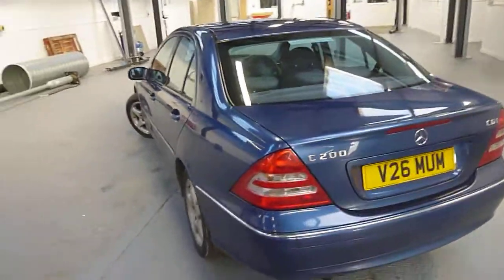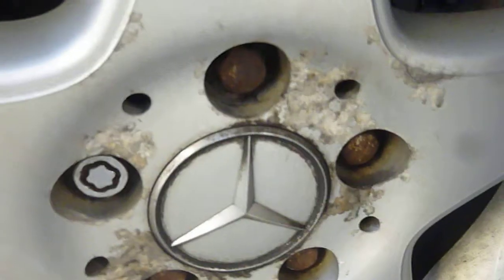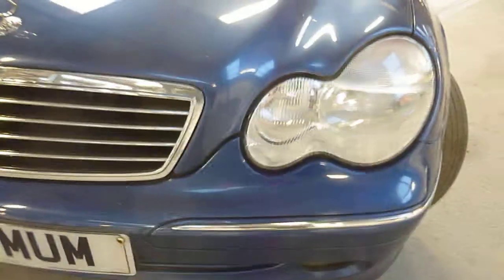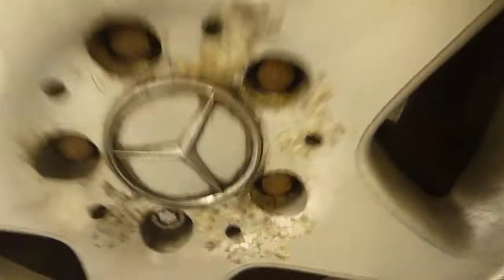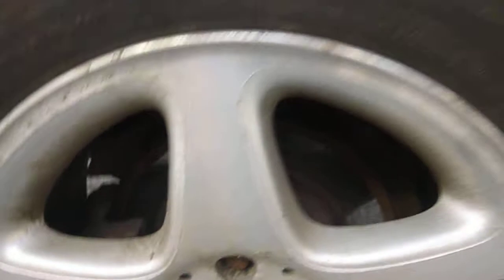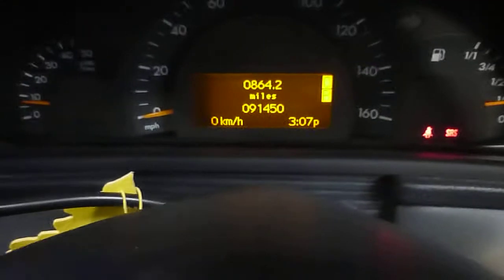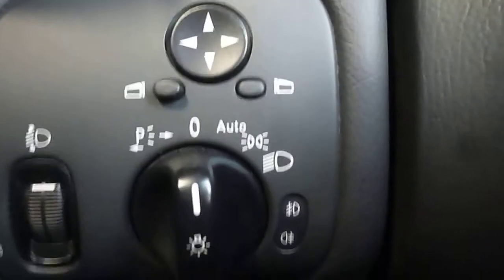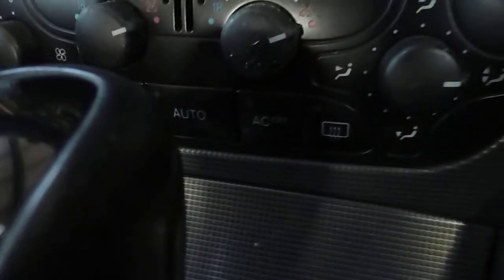MERCEDES C200 V26MUM